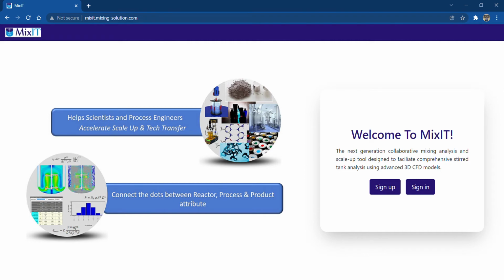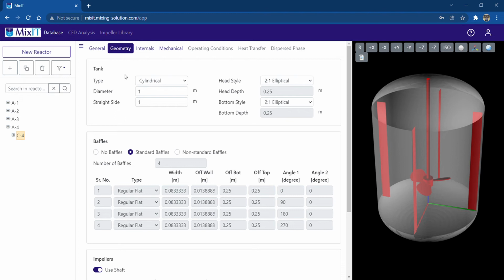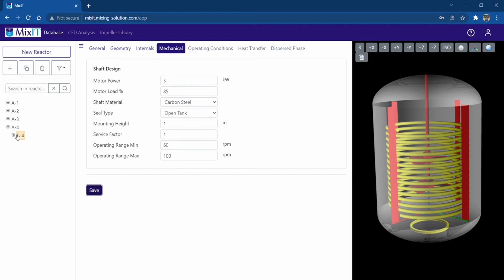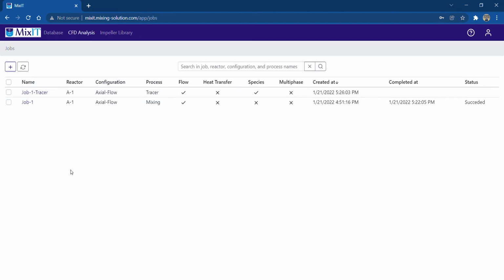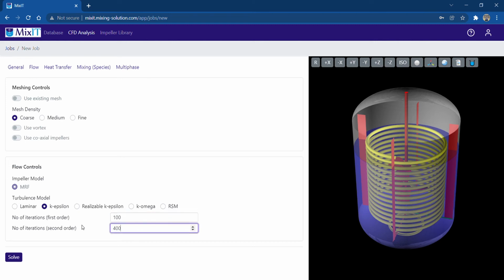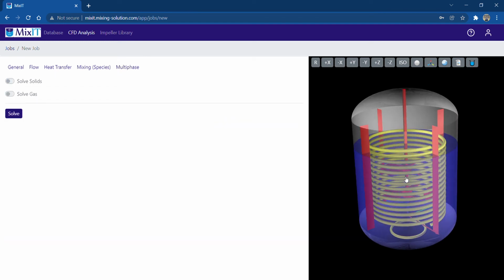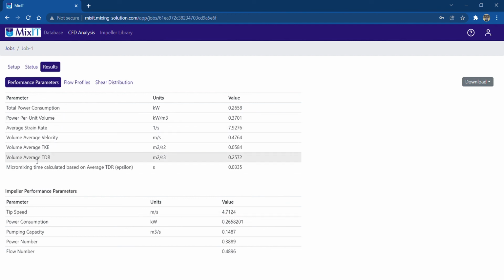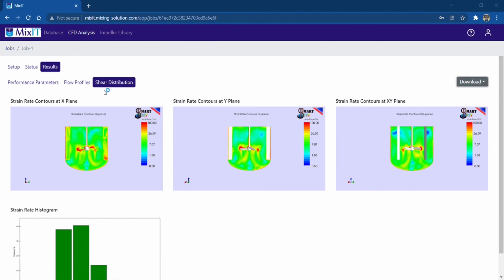MixIT On Web